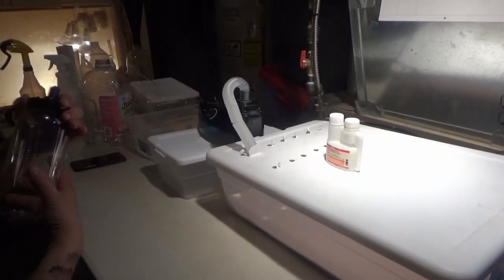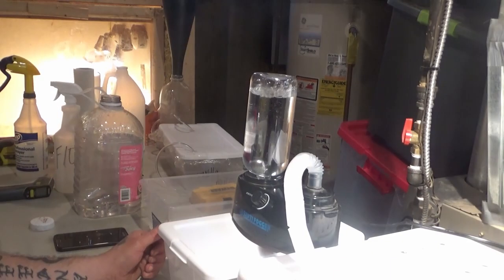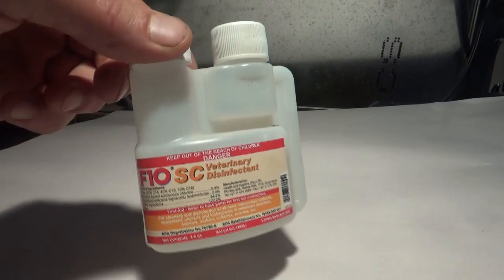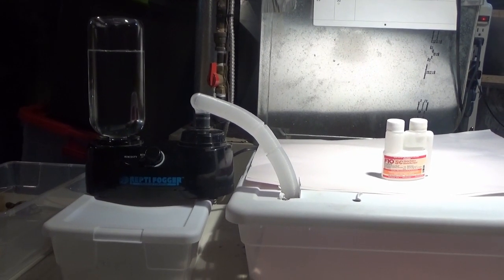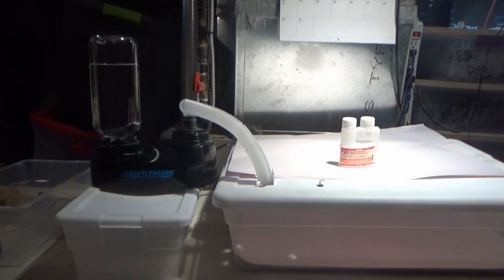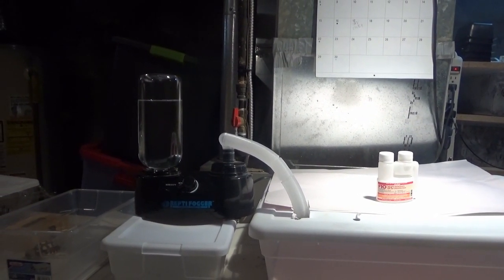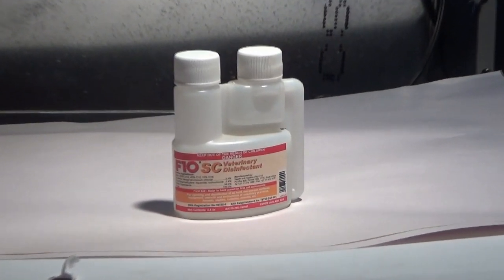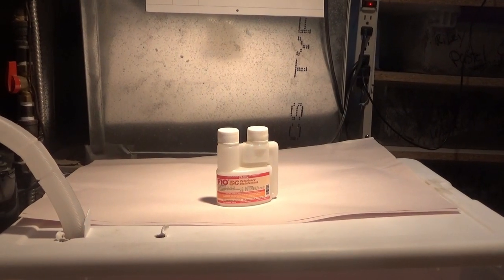Snake Respiratory Infection F10 Treatment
Change substrate to paper towels. Raise temps and humidity
CHANGE WATER DAILY
Change paper towels.
28qt tub
Cut two holes in lid. One on each end lenghth wise.
Plug reptifogger hose into one hole.
1 reptifogger bottle of water to 5 ml F10
10 min machine on
Turn off
Let snake sit in tube for another 10 min
2x a day for 10 days

F10 for dailing cleaning. 32oz of water to 2 ml F10

Metronidazole is medicine that can help get rid off and cure the RI as well. But since its not available without a script from your vet…… Fishzole is the same exact drug but available over the counter. The dosage would be worked to 125Mg of Metronidazole per Kg of the weight of the snake.

Dont forget to check out some of my other friends!

Dave Hensle
JDH Reptiles